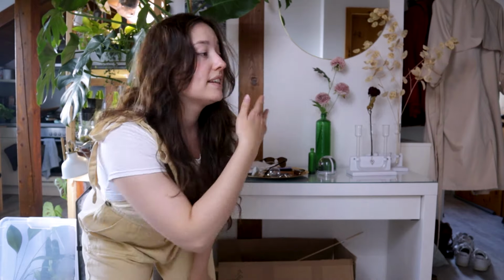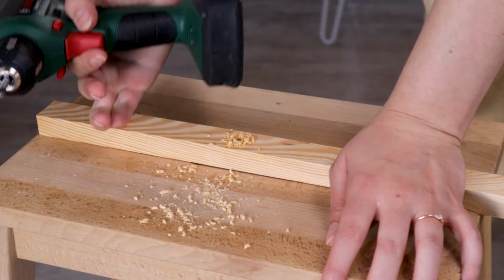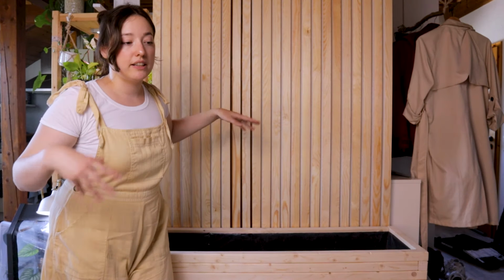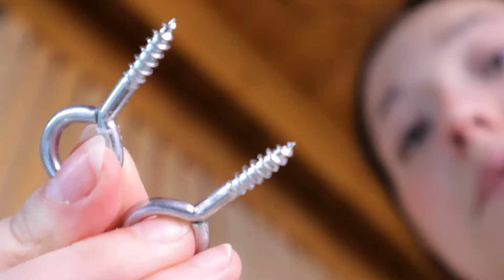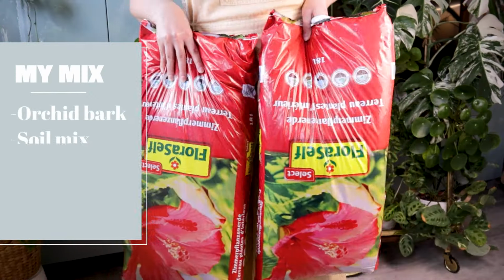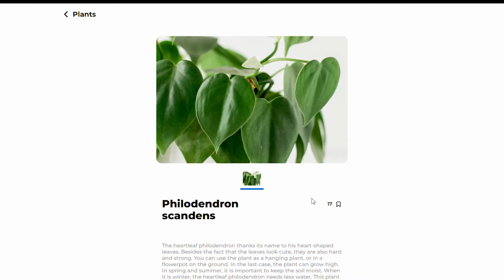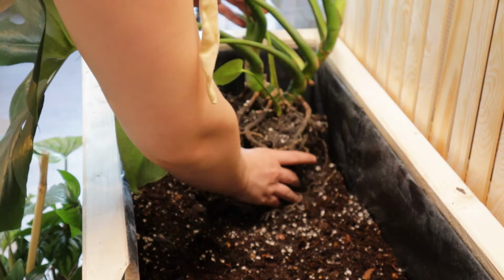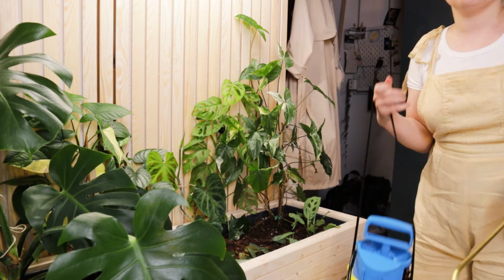Building a DIY Plant Wall & Unboxing Mother Grow Light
Apply Code: LEAFYLUSTER
for 10 EUR/ 10 USD/ 15 CAD/ 15 AUD off your order.

DIY Inspiration for plant parents: Building a planter box for indoor plants with a wooden trellis & using the best grow lights for plants on top. This was a huge DIY project that has been stuck in my head for weeks now. With the help of the Mother Plantspectrum32, I finally got to use my growing space more effectively, so I can keep even more plants than before 😇. I planted some really cool houseplants like: Monstera deliciosa, a few Philodendron such as Micans, Mamei or Verrucosum, Epipremnum Cebu Blue and some variegated Syngonium as well.
I think the plant display turned out great, the grow light is super strong and highlights the plantstand in full spectrum light perfectly.

xoxo Kristina

🌿Some products that i use & love* 🌿
Wooden planter box

Sphagnum moss
Orchid bark
Sticky traps

♪ Affogato (Prod. by Lukrembo)

❗This results in NO additional costs for you.❗